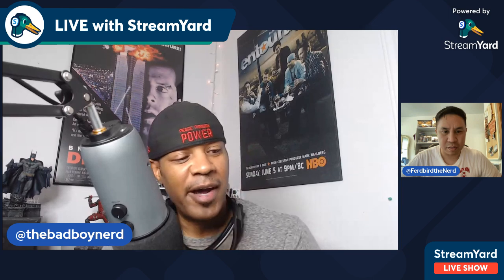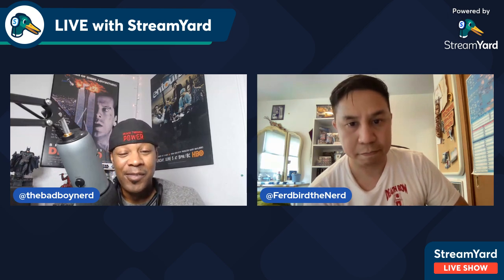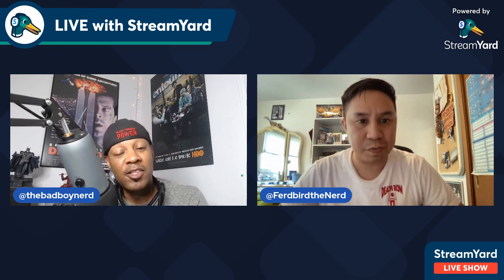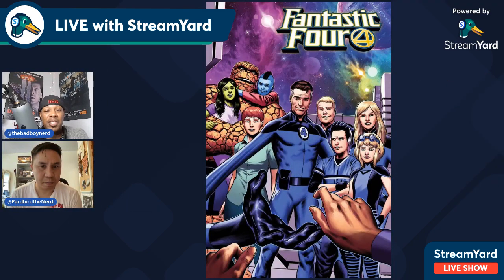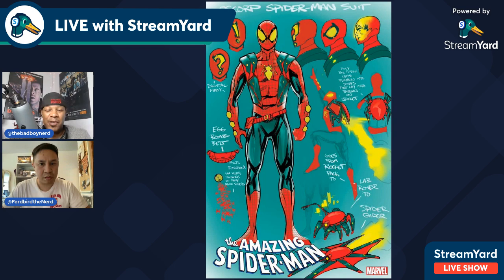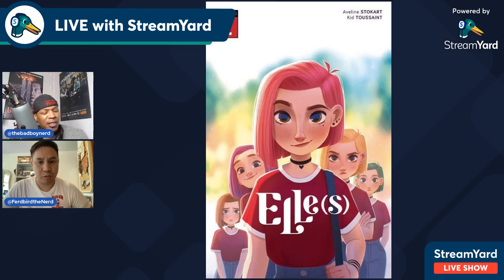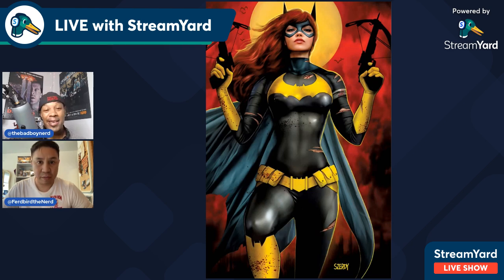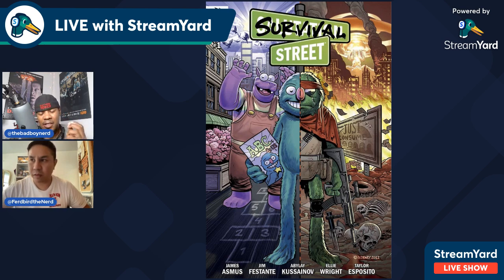Nerd Bird Market Report | Weekly FOC | Comic Book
Tales From The Flipside is your source for quality content within the Pop Culture community. We talk comics, cards, toys, movies, and more. Just about everything is collectible these days and we love to talk about them. We have a large line-up of shows that cover topics such as Comic Speculation, Comic Collecting, Lists and much more!